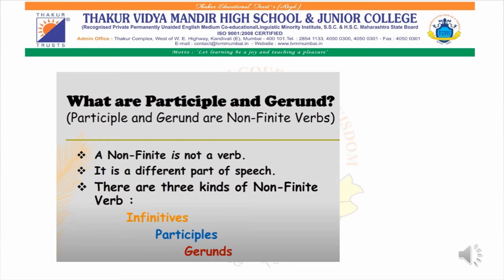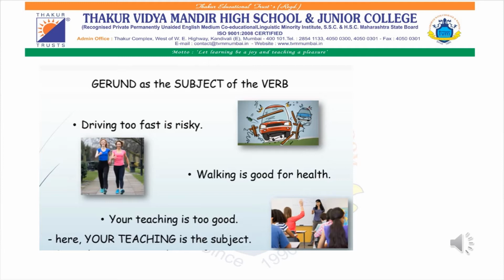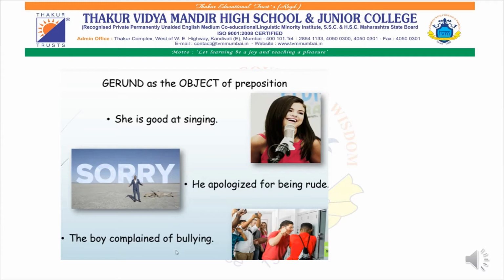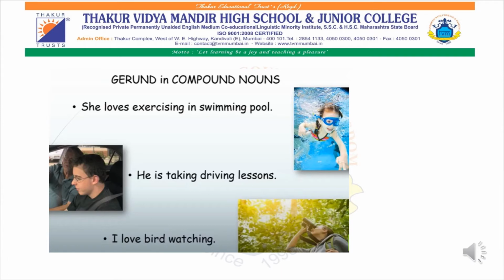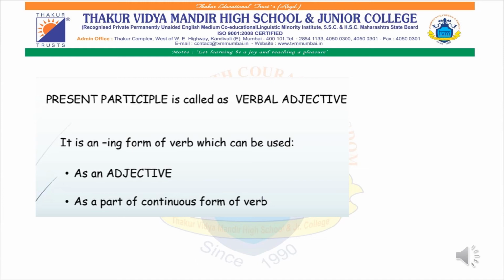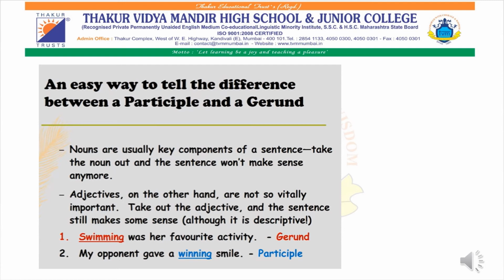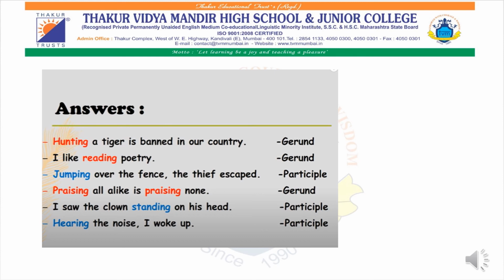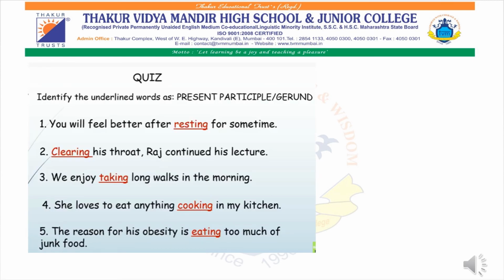TVMHS STD VI-X English Grammar by Dezal D'silva Ms.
std VI-X(exclude8th)
subject:  English Grammar
Topic :  Participles & Gerunds
 Made by :  Dezal D'silva ms